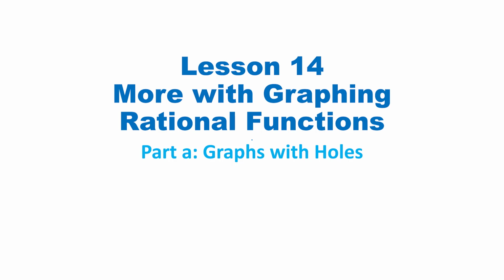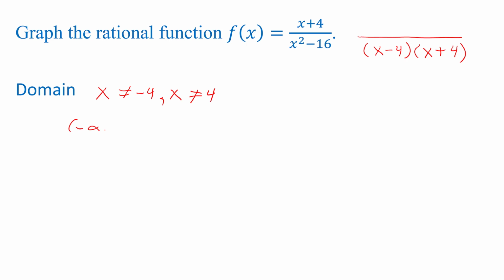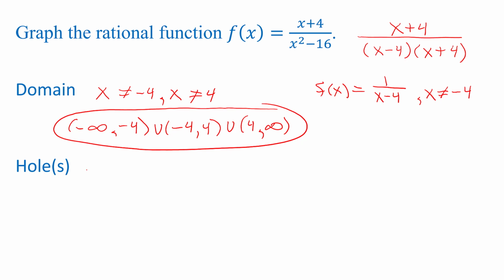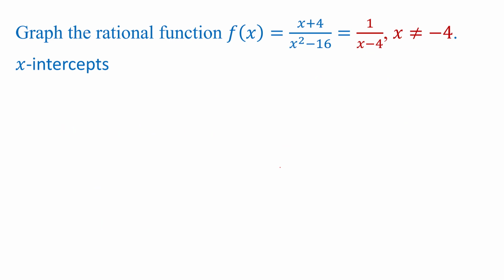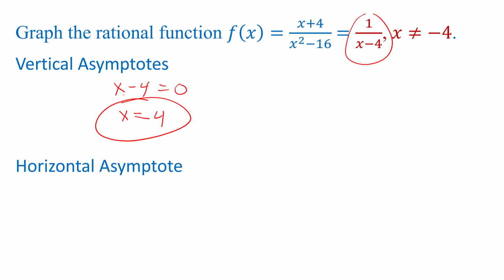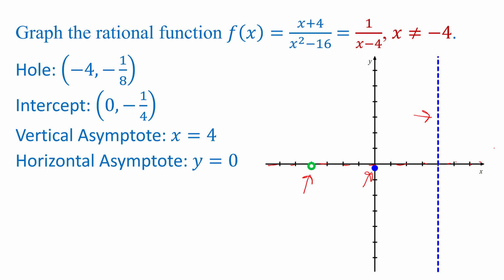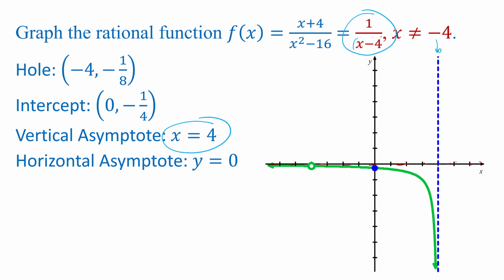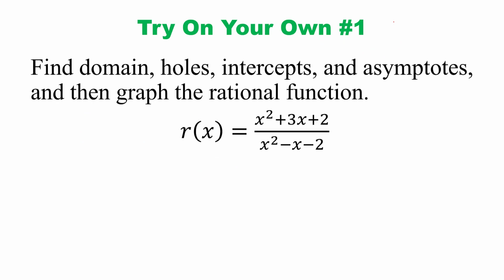Precalculus Lesson 14a